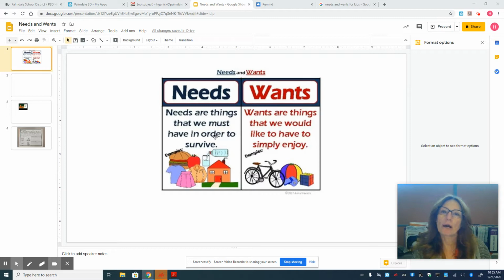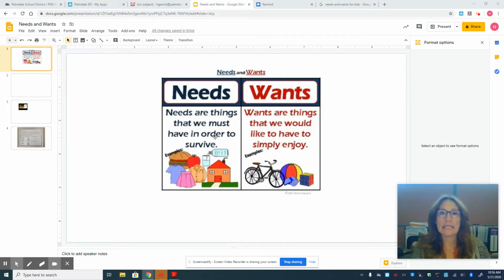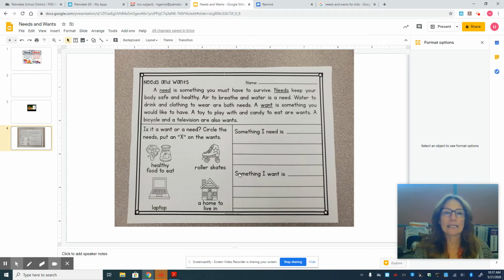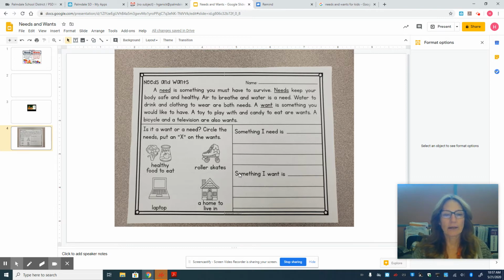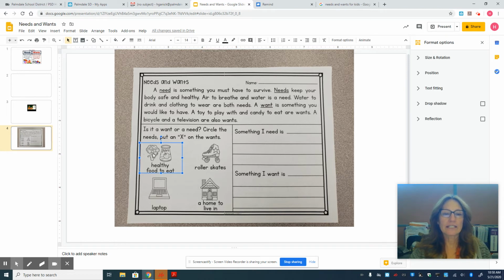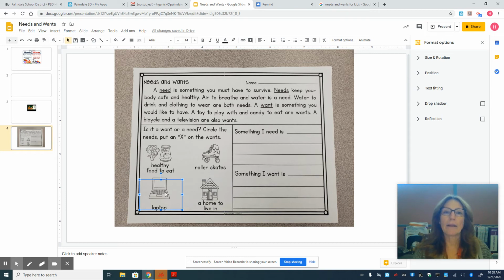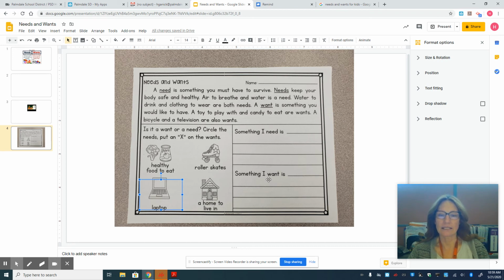Untitled: May 21, 2020 10:59 AM